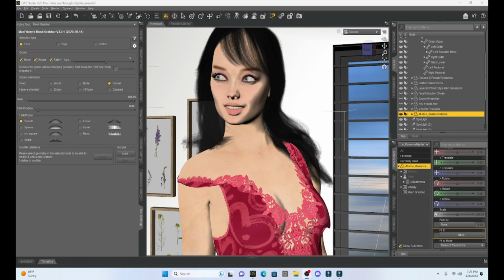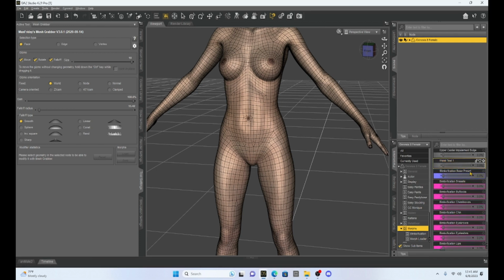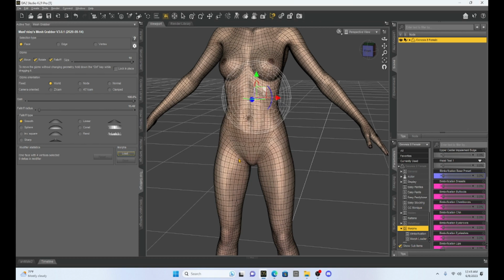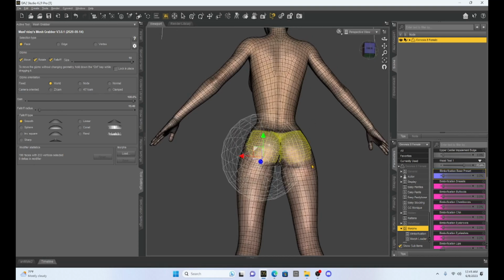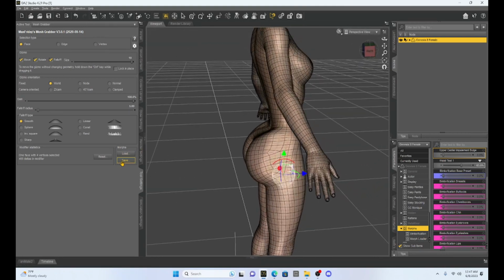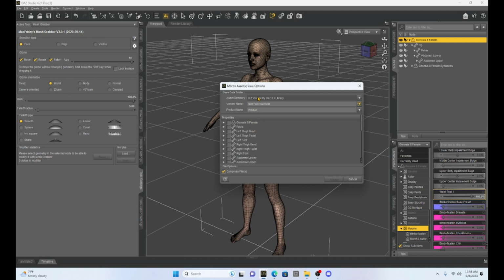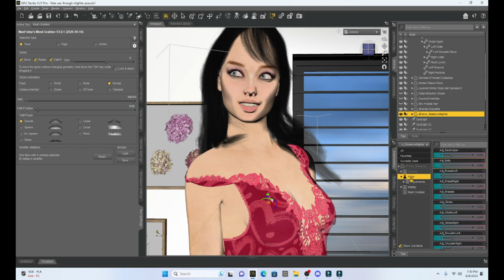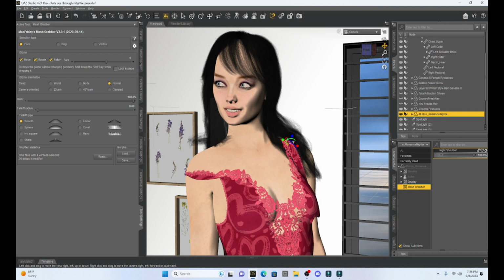Daz Studio: Mesh Grabber Tutorial Part 2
Mesh Grabber is a very cool Daz Studio add-on tool that allows you to manipulate the geometry of props much like D-Former or D-Force.  In part 2 of my Mesh Grabber tutorial I'll go over the basics of how you can save your Mesh Grabber morphs both from a D-Former existing morph and from Mesh Grabber itself!